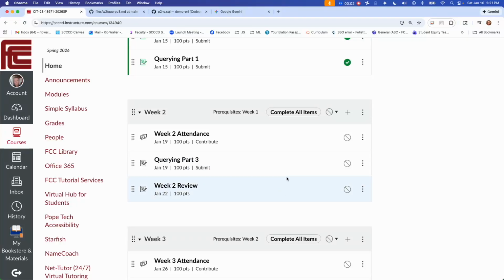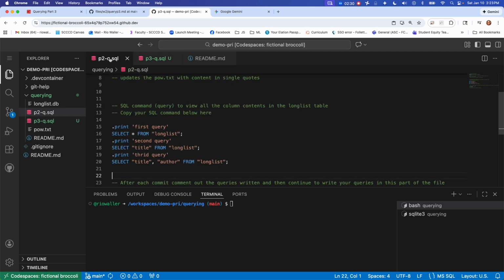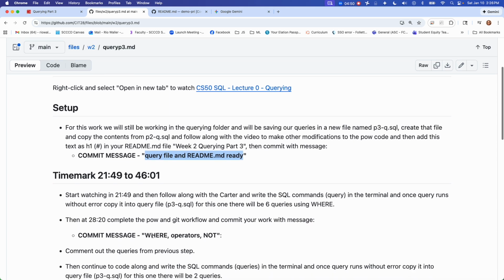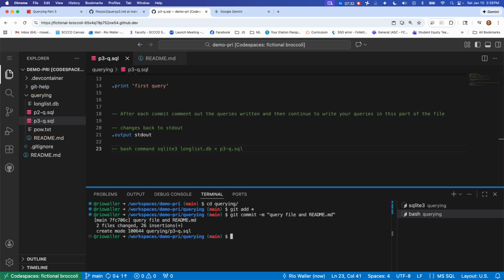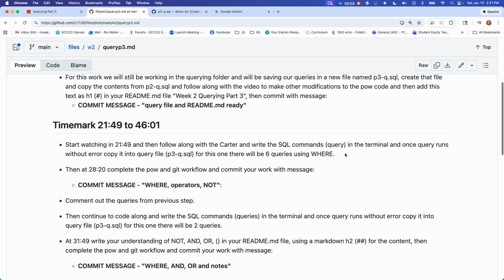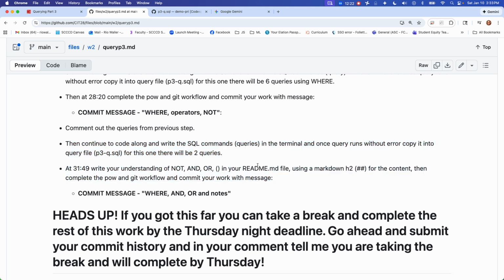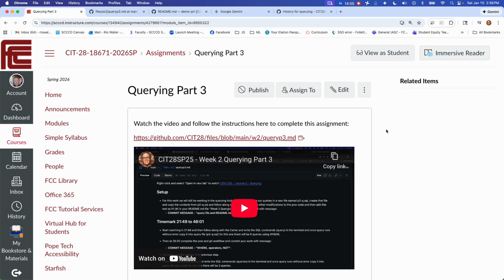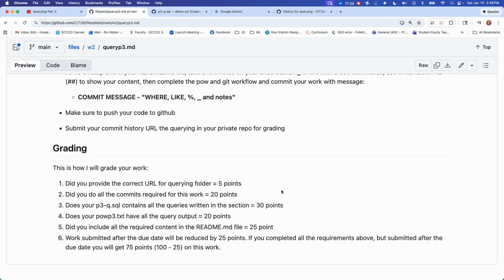CIT28SP26 - Week 2 Querying Part 3